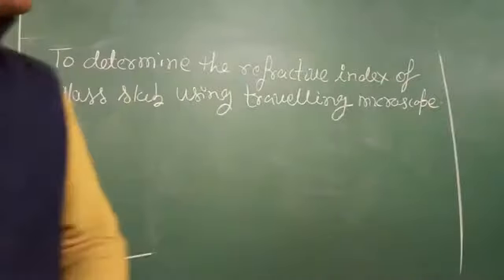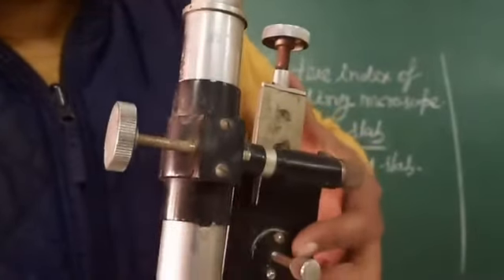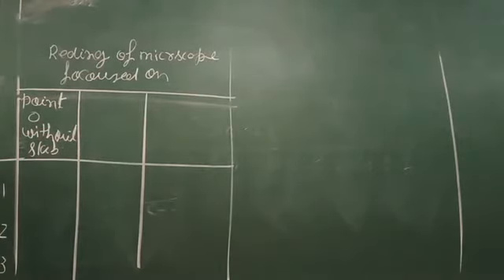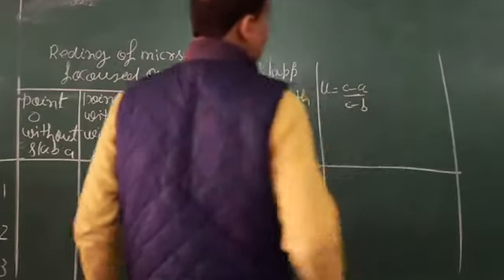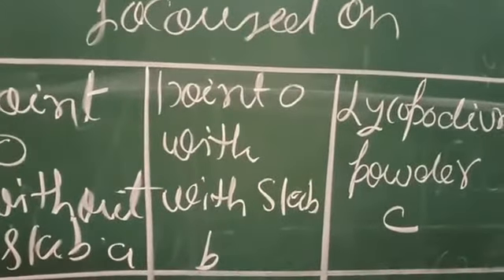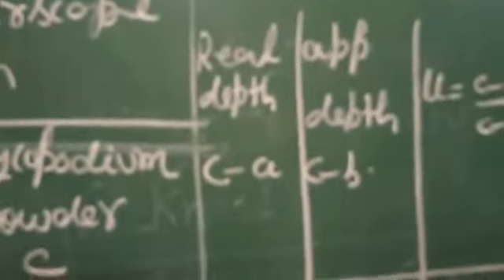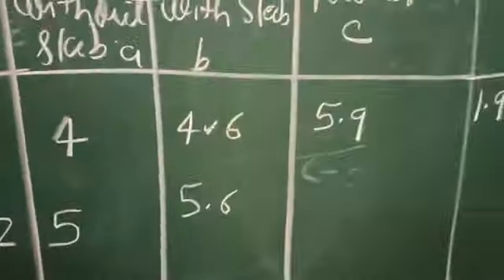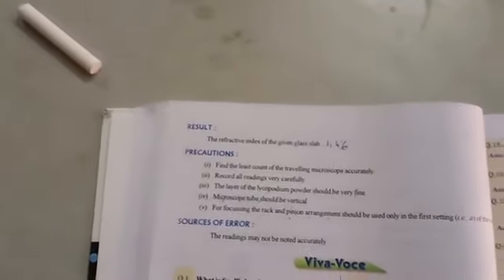Physics Practical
Refractive index of glass slab using travelling microscope.